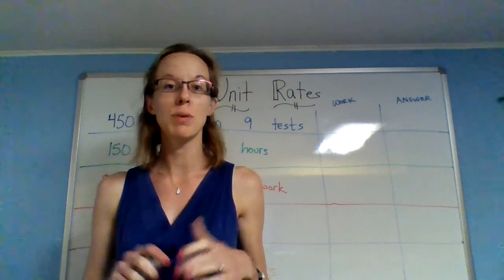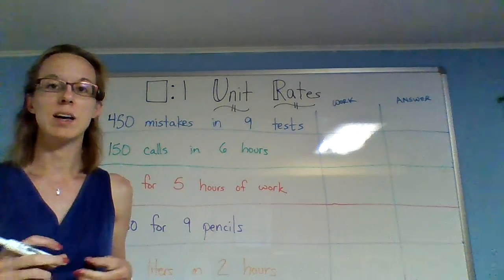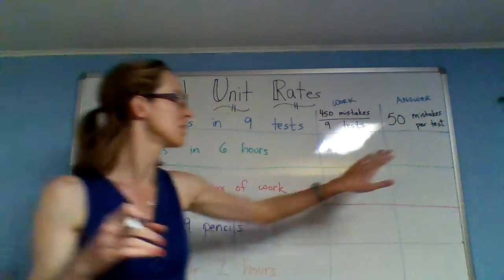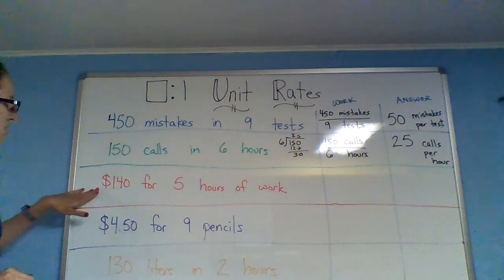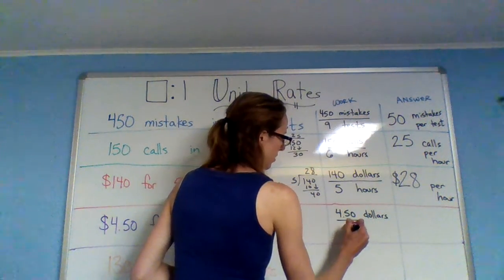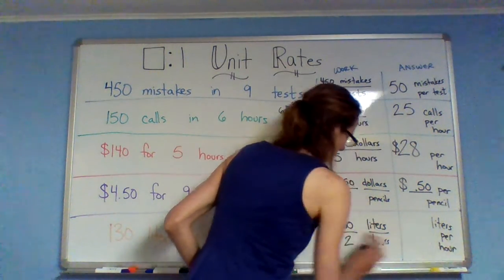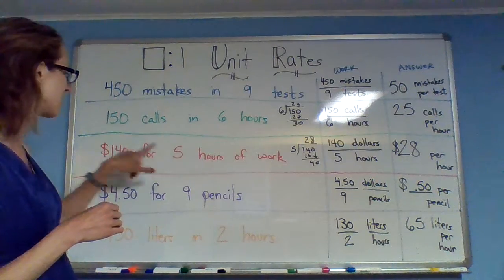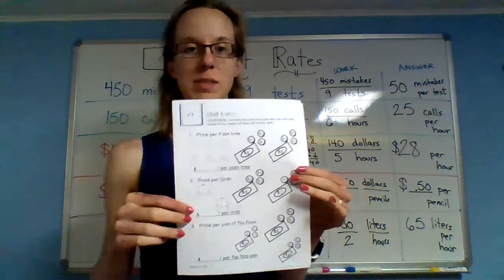Math Maintenance - 6th Grade - Day 2